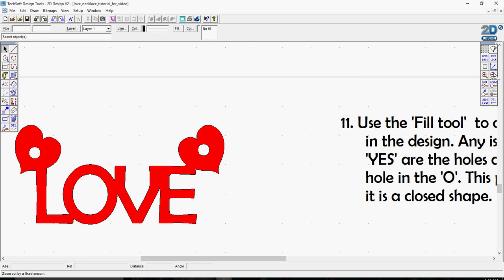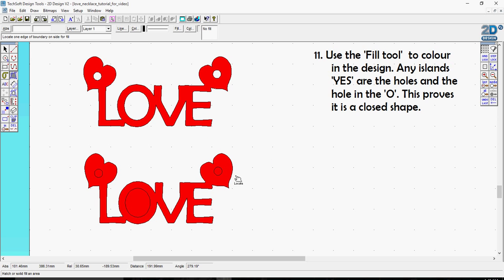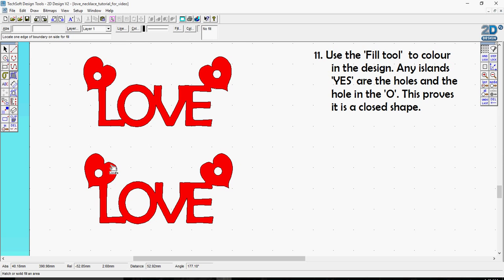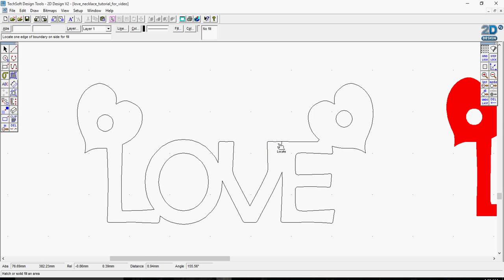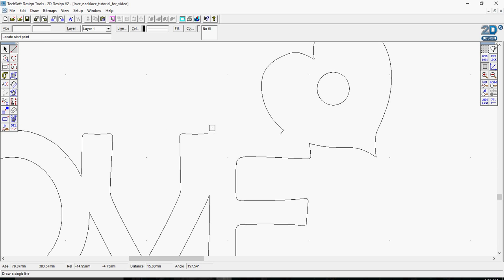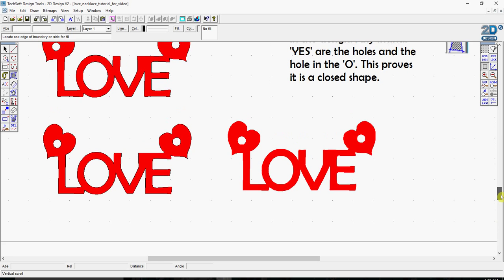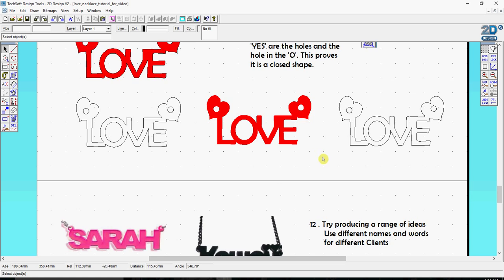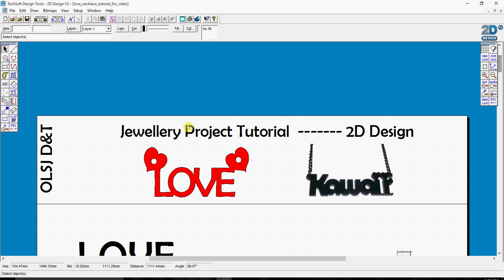video tutorial necklace 2d design part2